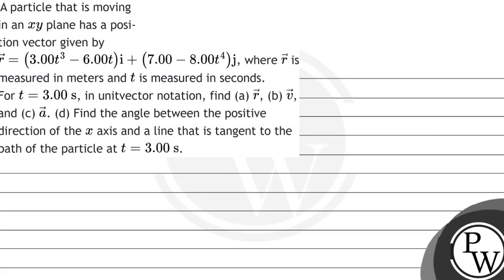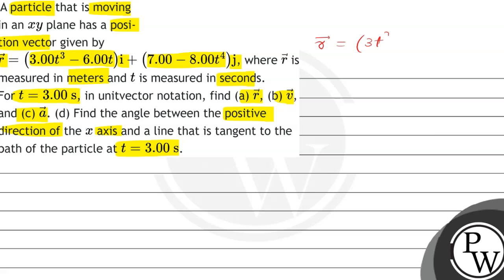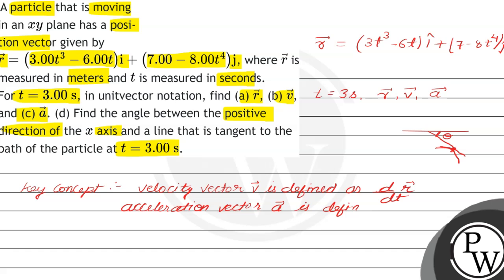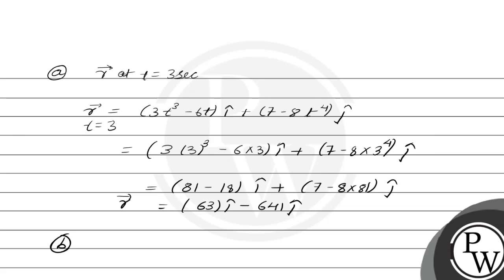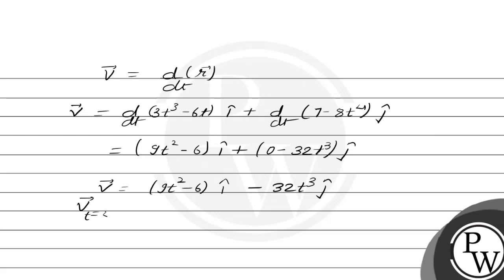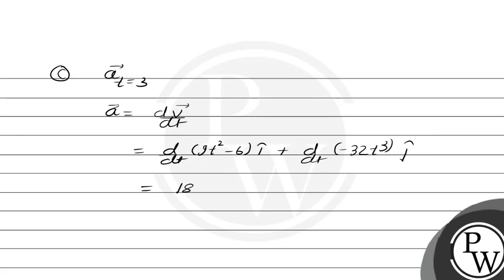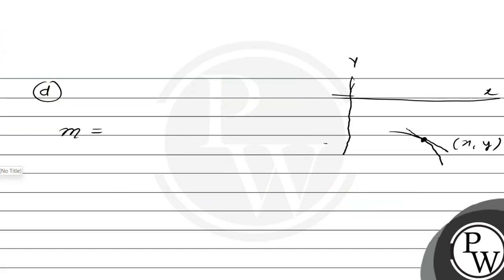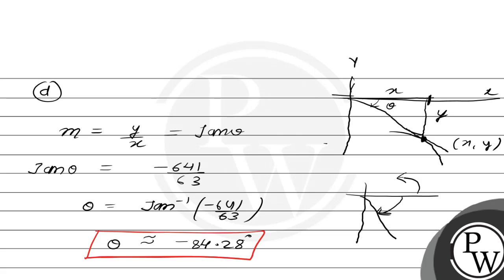A particle that is moving in an \( x y \) plane has a posi- tion vector given by \( \vec{r}=\lef...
A particle that is moving
in an \( x y \) plane has a posi-
tion vector given by \( \vec{r}=\left(3.00 t^{3}-6.00 t\right) \mathrm{i}+\left(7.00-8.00 t^{4}\right) \mathrm{j} \), where \( \vec{r} \) is measured in meters and \( t \) is measured in seconds.
For \( t=3.00 \mathrm{~s} \), in unitvector notation, find (a) \( \vec{r} \), (b) \( \vec{v} \), and (c) \( \vec{a} \). (d) Find the angle between the positive direction of the \( x \) axis and a line that is tangent to the path of the particle at \( t=3.00 \mathrm{~s} \).